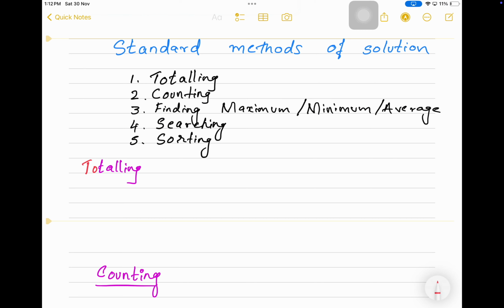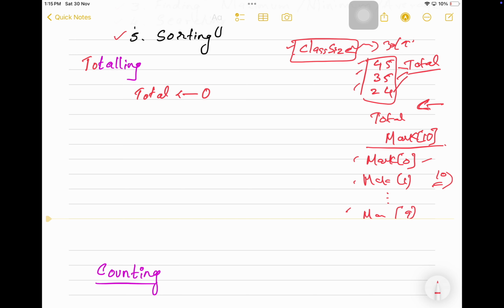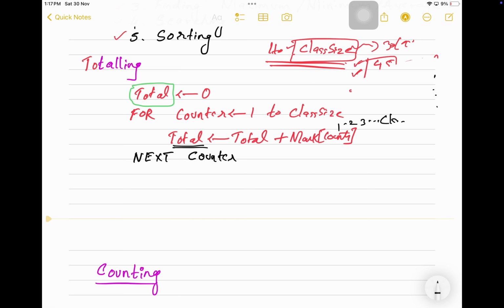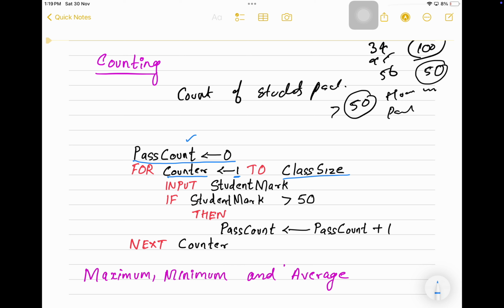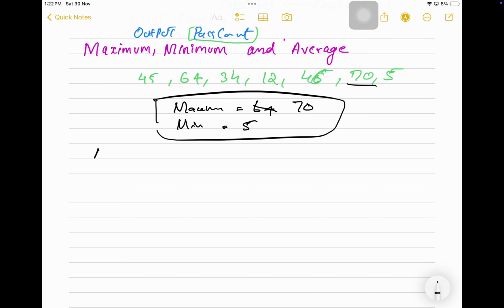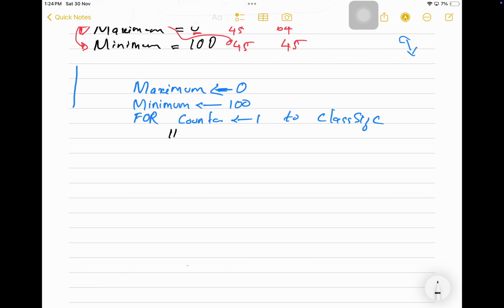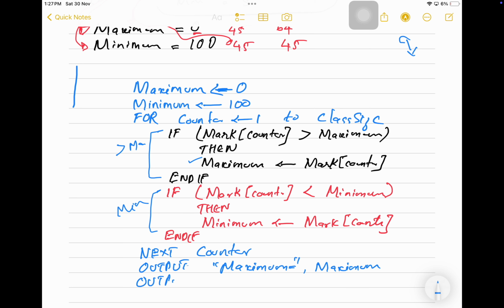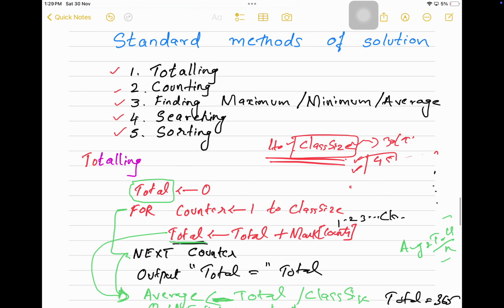Writing Pseudocode for finding Totalling | Counting | Maximum |Minimum| Average | IGCSE CS ClassX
Helps to understand logic and write pseudocode for finding Maximum ,Minimum, Average